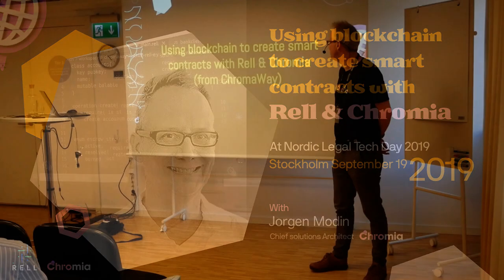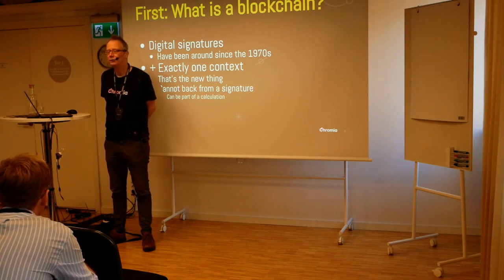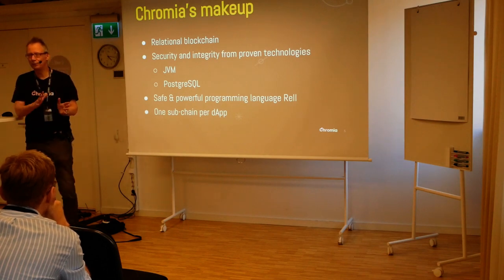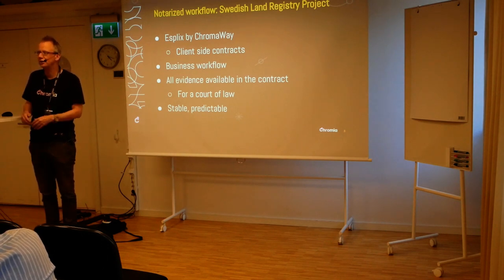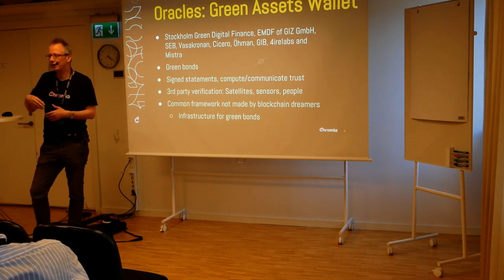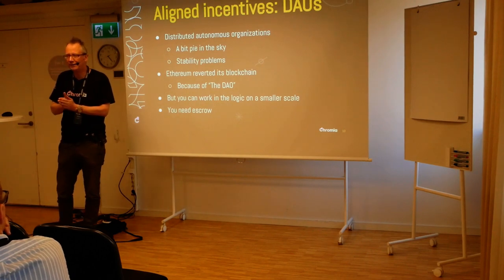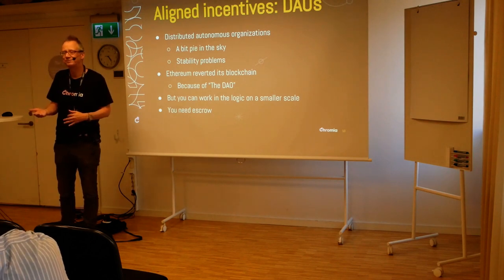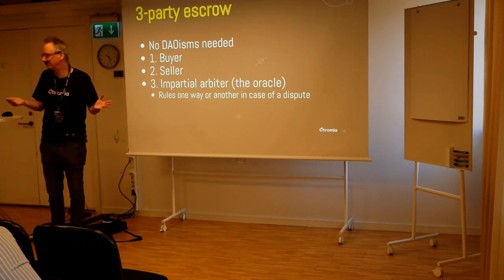Nordic Legal Tech Day 2019 - RELL & Chromia Blockchain Smart Contracts with Code Walkthrough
What are smart contracts? Can they self-regulate? Could they replace the law sometimes with, e.g., escrow? A walk-through with chief solutions architect Jörgen Modin first of smart contract concepts and then the code of a RELL smart contract on the Chromia platform.

4:30 Smart contracts part starts
14:36 The 2-party smart contract description and prototype code start

Some corrections and additions to the talk:
* Ethereum did not back up the blockchain in connection with the DAO, but instead selectively edited it
* Last initial in RSA is Adleman, not Adelson
* The code at the end, although working (barring typos), is not very idiomatic Rell. The reason is that it relies on a user-generated key, while relations in RELL can be expressed directly and implicitly with the row_id property
* There is reportedly actually a live system using two-party escrow now: The distributed exchange Bisq, however they donate the money instead of burning it

Chromia is a blockchain platform, making it easy for people to build decentralized apps in the real world for a better world.